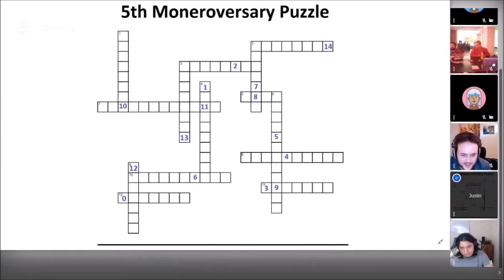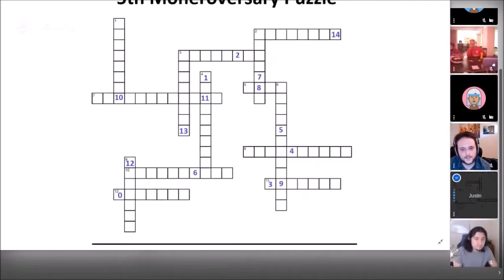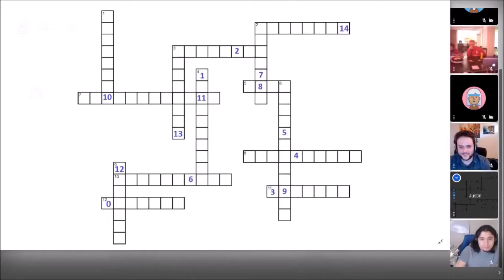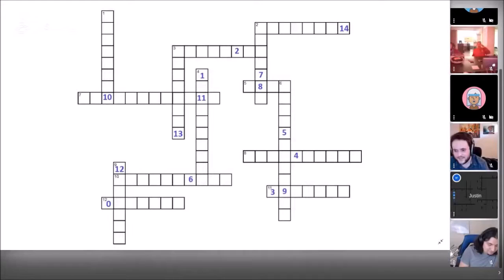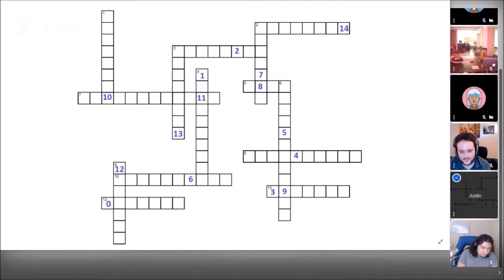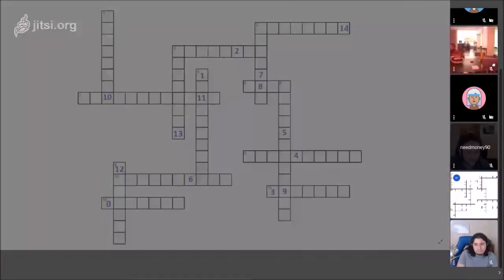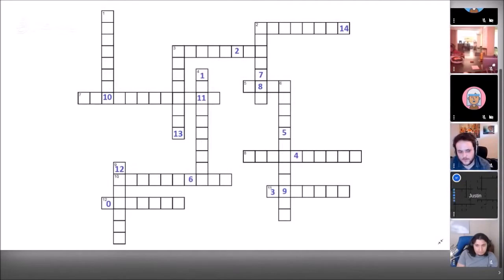Monero Puzzle w/needmoney90 - 5th Moneroversary 2019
We celebrate Monero's 5th anniversary.